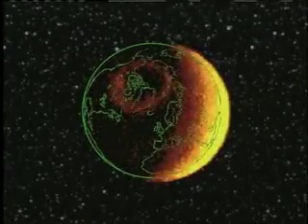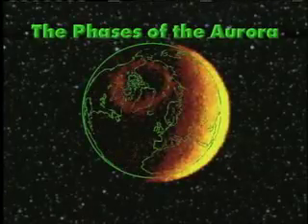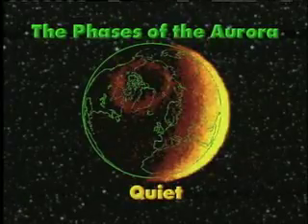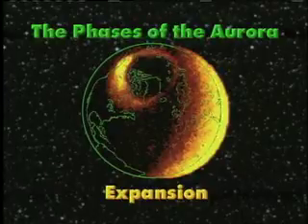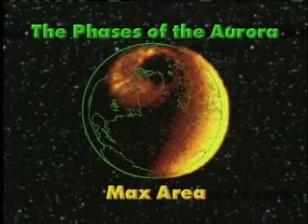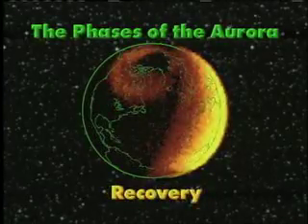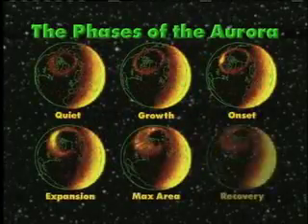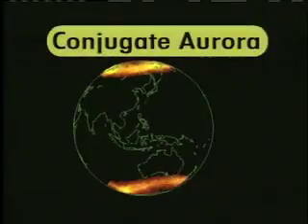Science - Earth - Clip 47